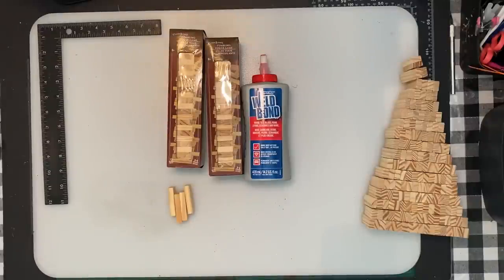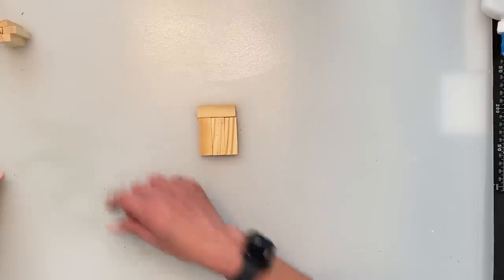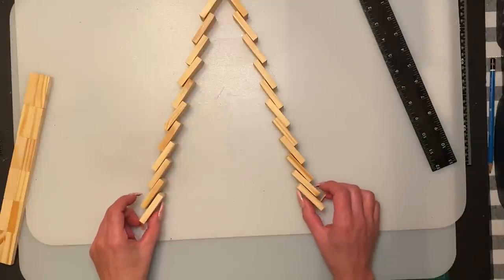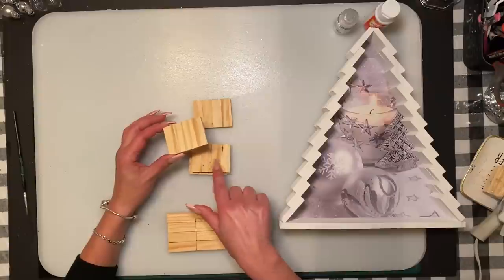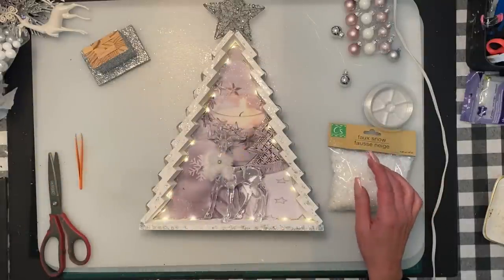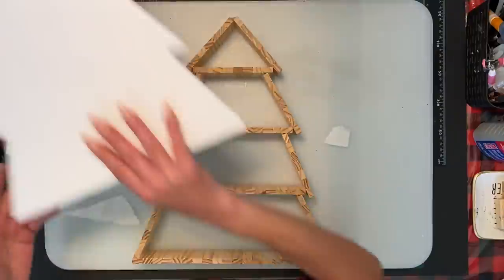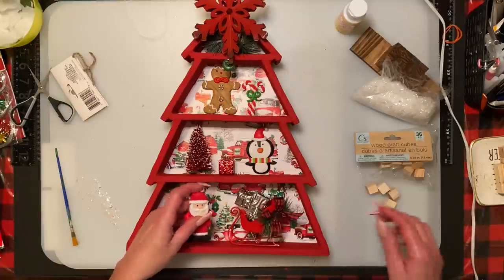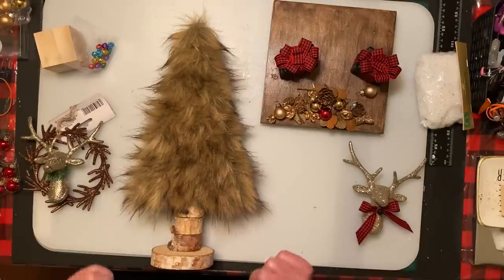4 Jenga Block Christmas Trees 🎄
4 Jenga Block Christmas Trees 🎄. Tree #1 is made with 185 Jenga Blocks and covered with Floral moss. White Tree #2 is made with 108 Blocks. Red Tree #3 is made 137 Jenga Blocks. Tree #4 is made with 171 Blocks and fun fur.